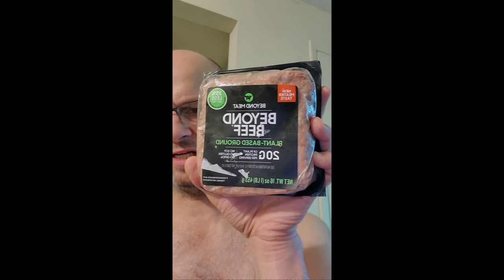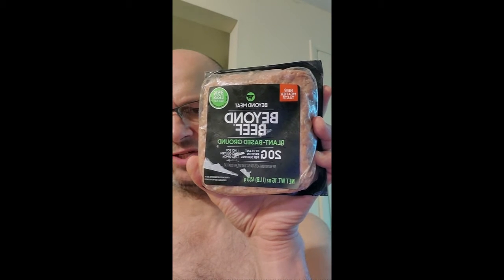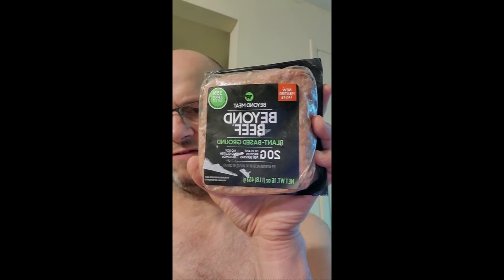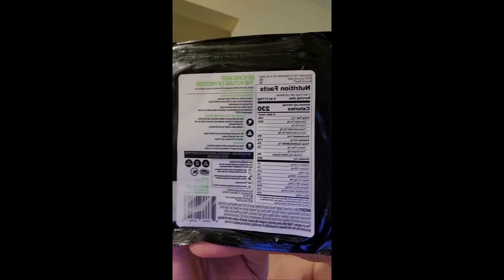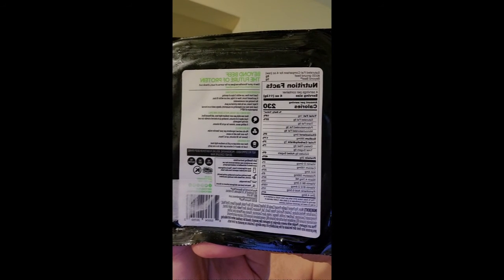Beyond Meat Beyond Beef Plant-Based Ground Review